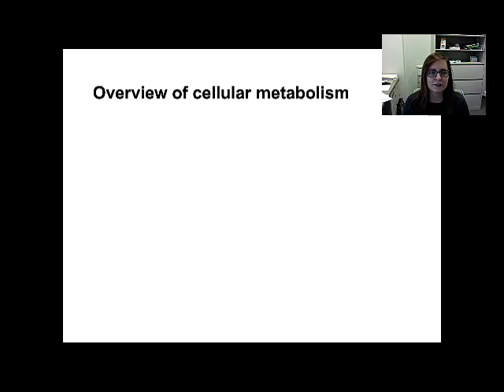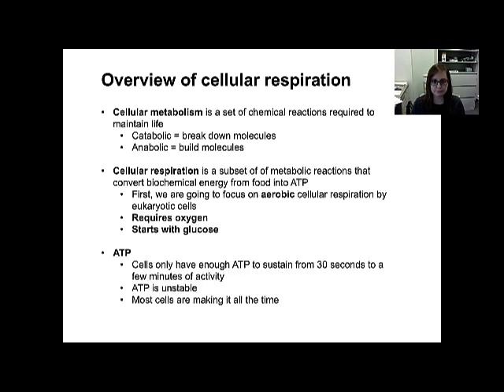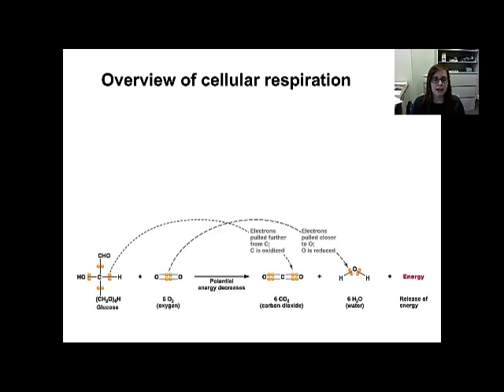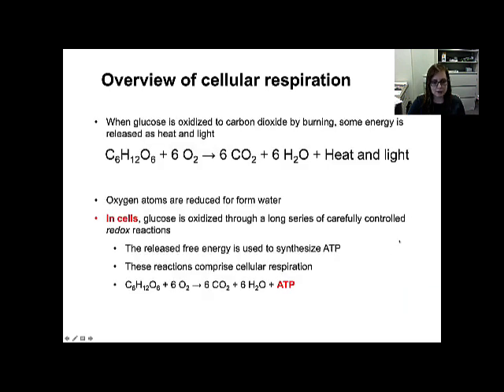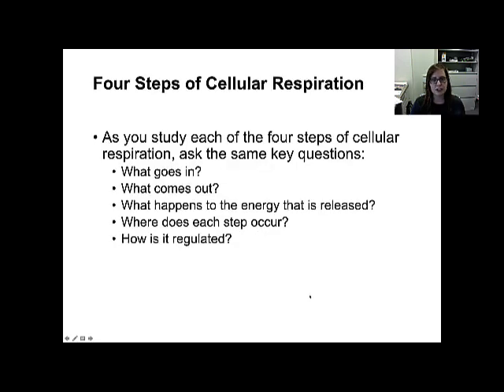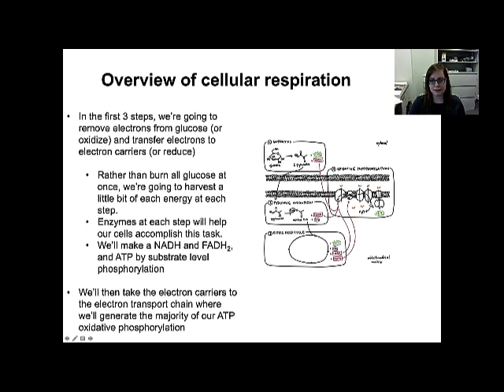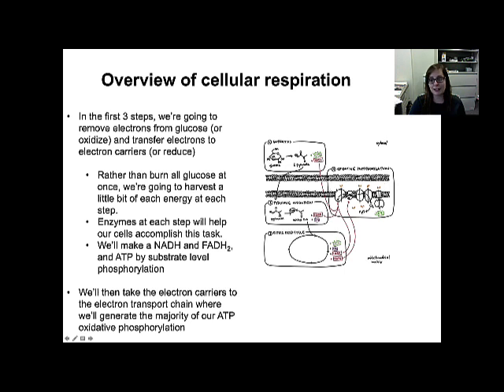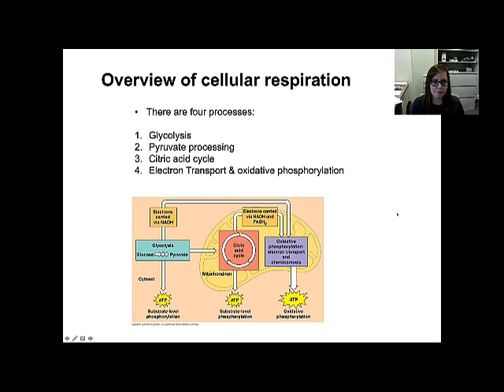Day 5 metabolsim overview